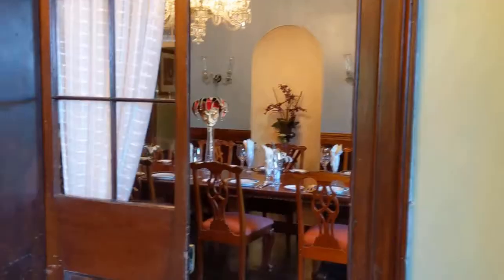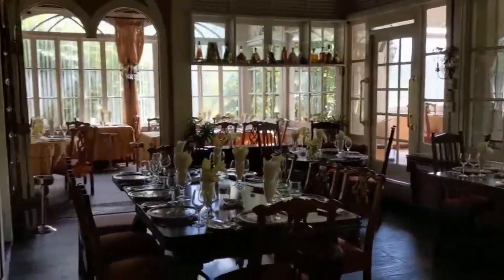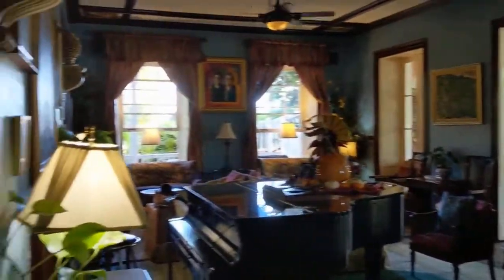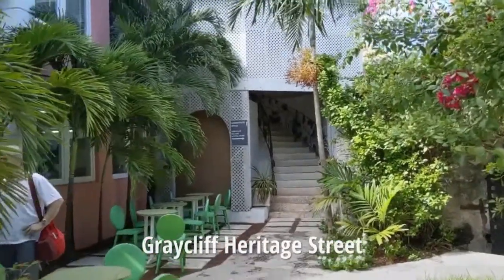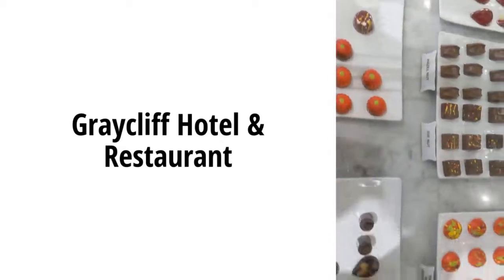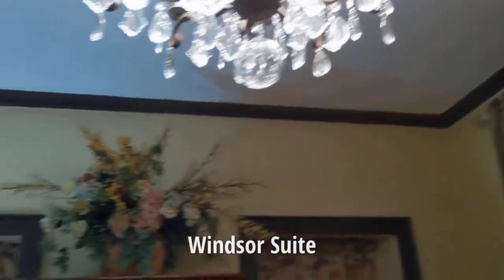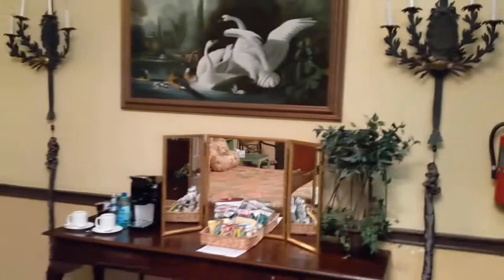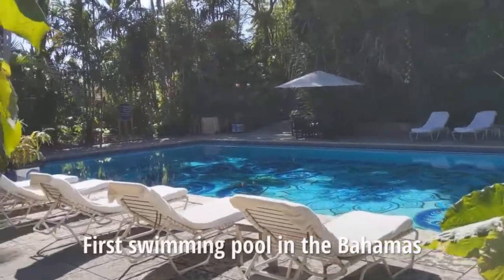A Look Inside Graycliff Hotel in Nassau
you can read more about the unusual history of Graycliff Hotel & Restaurant, a former pirates' lair turned luxury boutique hotel, with its own winery, chocolate and cigar factories. The Bahamas has other couples hideaways as you can see in the story.
00:43 - Graycliff Hotel